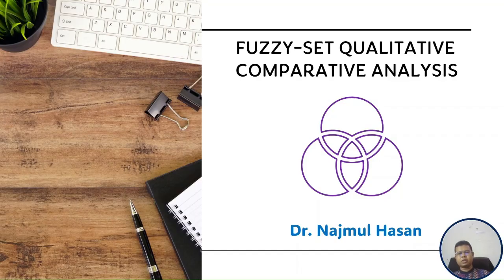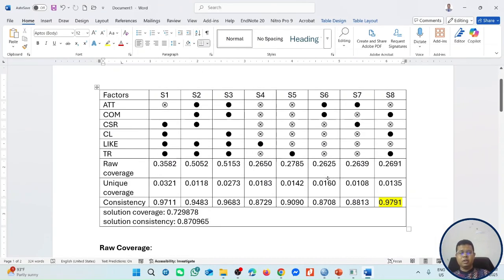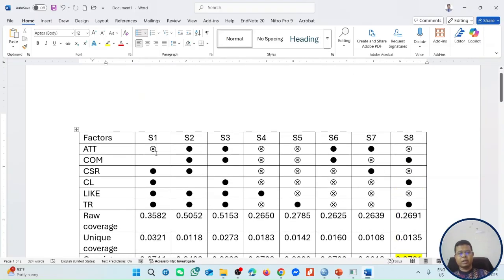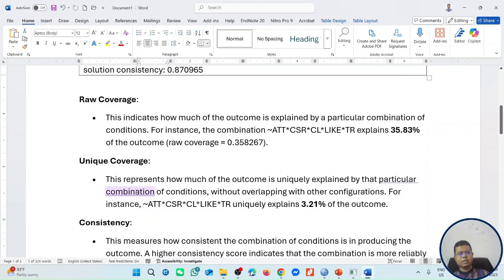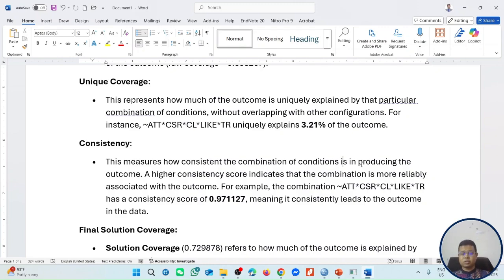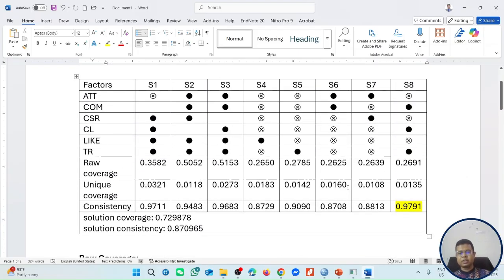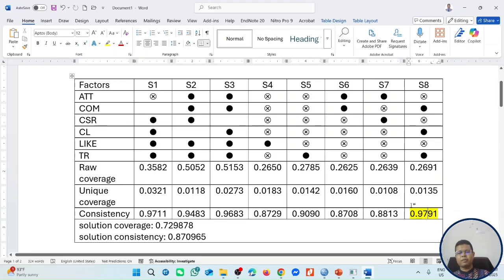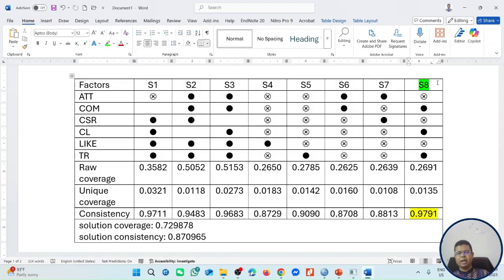8 Interpretation of fsQCA Result Part 2